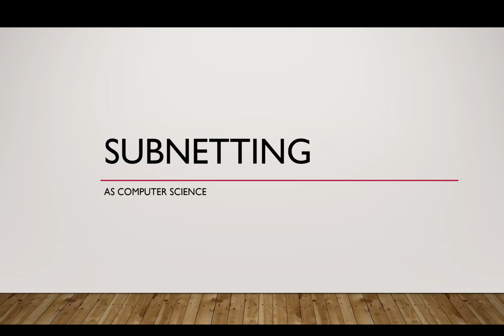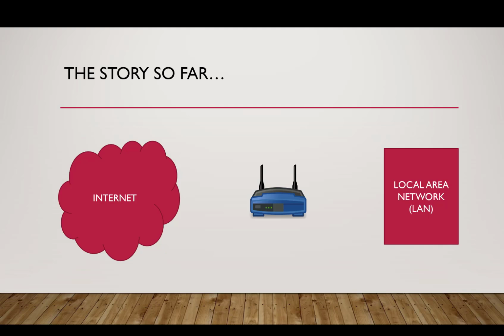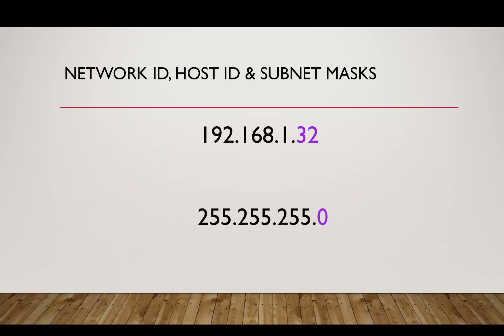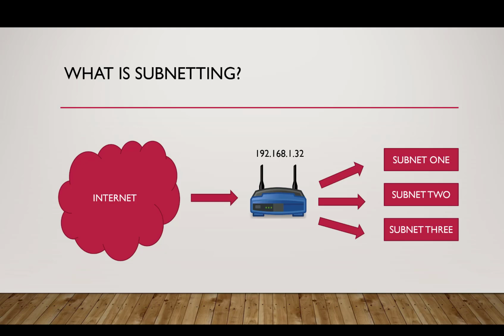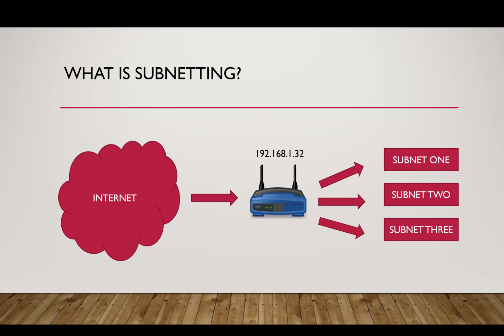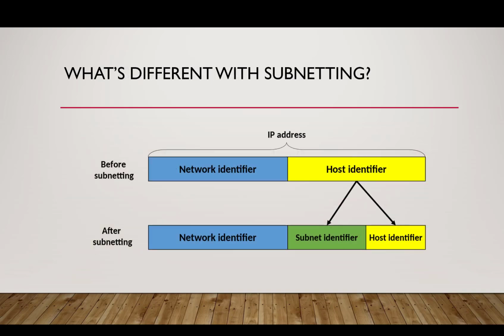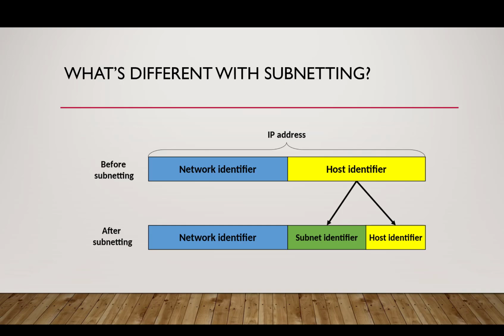Subnetting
Review of subnetting for CIE AS Computer Science .